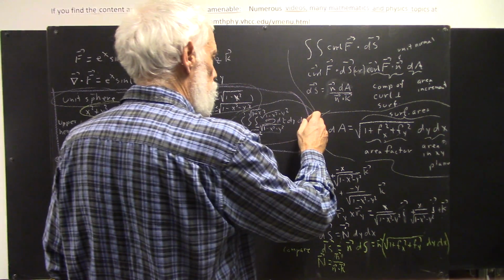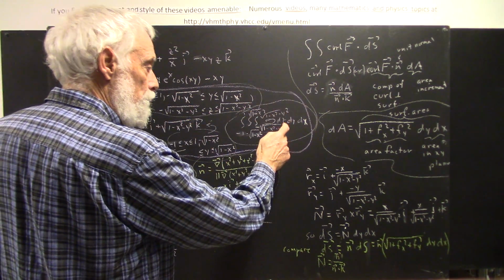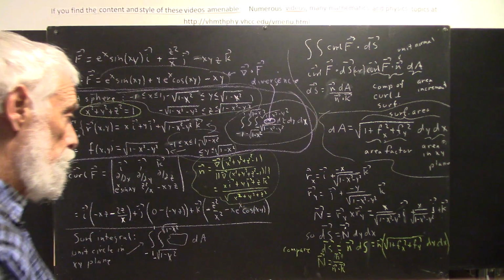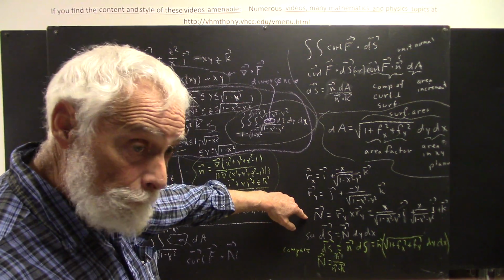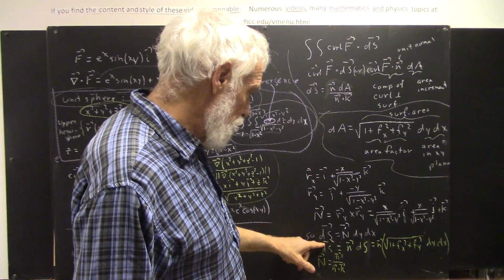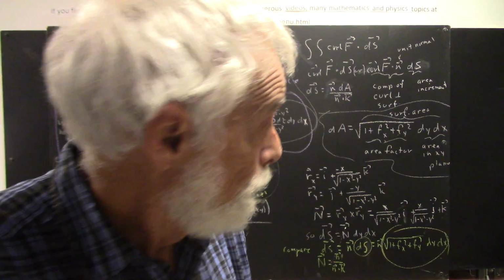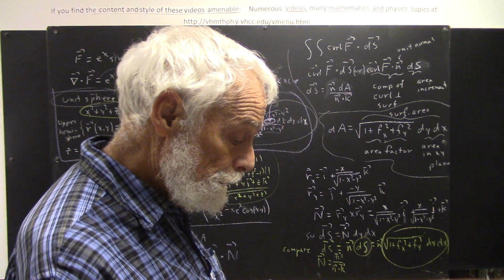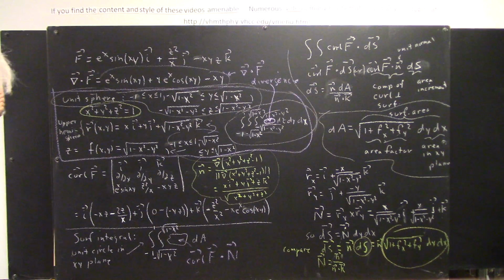dagmult 7909 continuation setting up surface boundary and volume integrals unit sphere